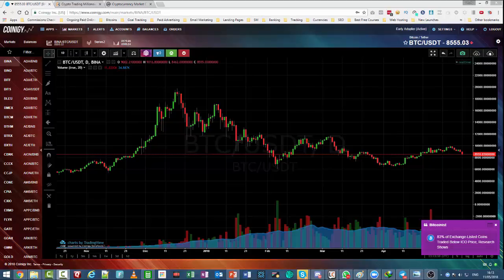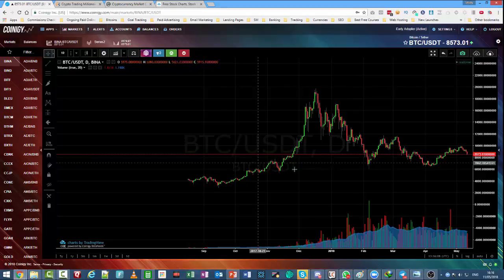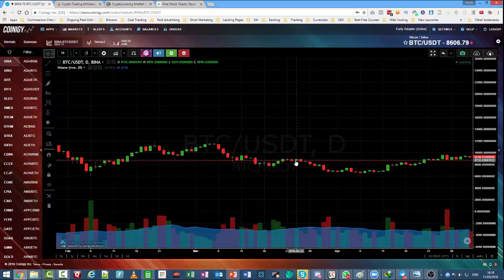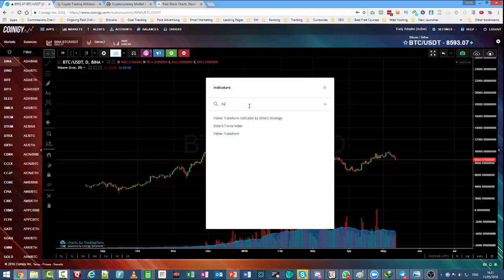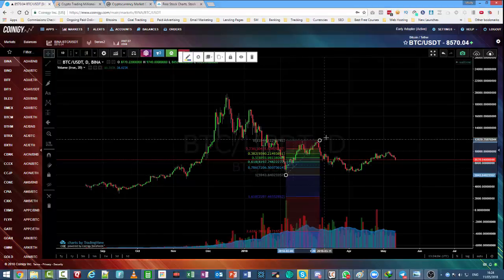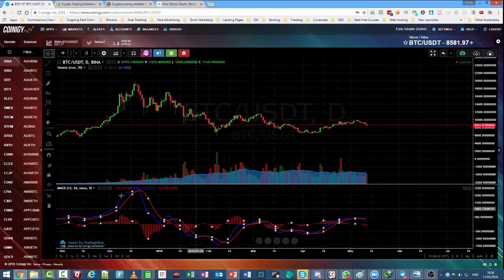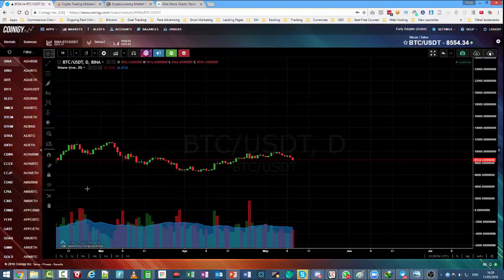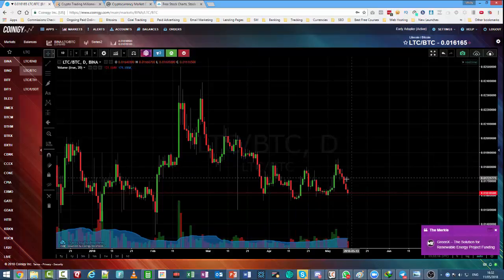How To Use Most important Trading indicators On Coinigy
Cryptocurrency trading is the best way to grow your wealth with cryptocurrencies today. It's paramount that you know when is a good time to enter a trade and buy the cryptocurrency. In this video I'm going to share with you the most important indicators to start trading cryptocurrencies profitably. You will learn what are candle sticks.

We will cover the following indicators:
RSI - Relative Strength index
Moving Averages
Fibonacci Retracement
MACD
Bollinger Bands

Become part of Bitcoins Wealth Club today and get access to "Crypto Wealth Secrets: Ultimate course to leverage cryptocurrencies to become rich"

To Get Access To Crypto Trading Millionaires Coaching where you will learn how to trade like a PRO, please visit